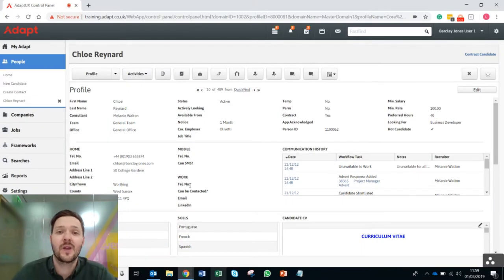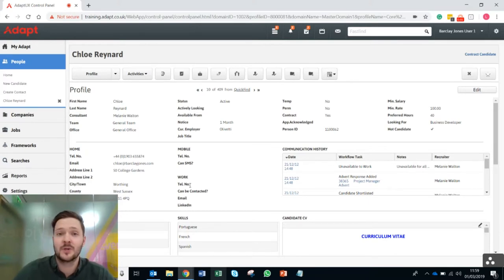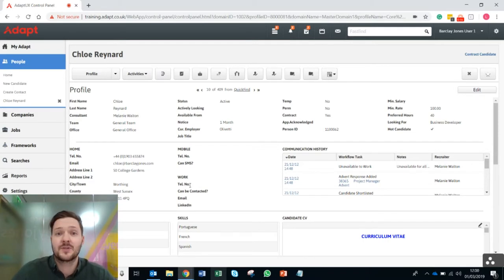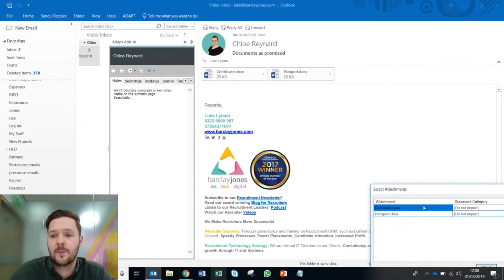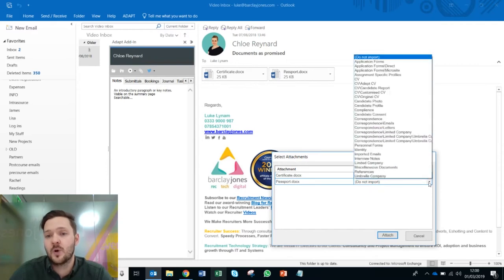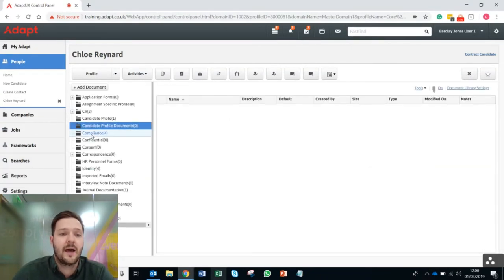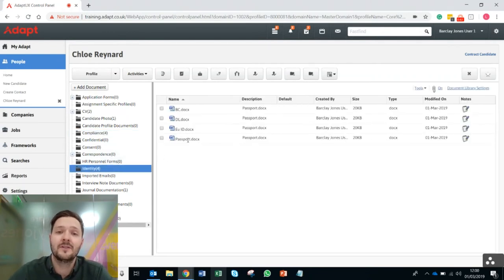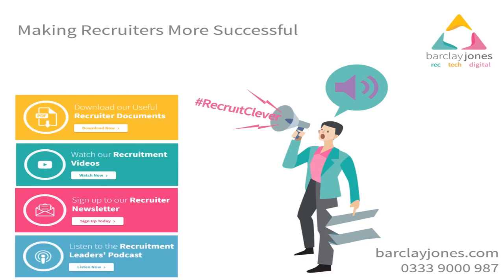Recruiters! This Adapt Hack Could Save You 25% of Your Day! Barclay Jones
This Adapt hack is for recruiters and their busy administrators, who need to speed up adding compliance documents to Adapt. We want to help you automate what is likely to be a manual, time-consuming process. PLUS, it will help you keep your pipeline safe.

Recruiters! Improve Speed by 25%!

We know how precious your time as temp and contract recruiters is. When I show this to my clients, they say "that will save me loads of time".  Plus, I know from experience that a big chunk of my day was about getting my documents in the right place, to save me hassle down with my pipeline later. Don't get me started on GDPR and compliance!)

• Perhaps you find adding docs to Adapt too time consuming, so you'd add them?
• Everyone needs a holiday (or is off sick) - none of my clients like hunting around for compliance documents
• You need to place candidates quicker... you need more time!

This Adapt hack will really help recruiters (and their admin) to breeze through their compliance tasks.

I love this hack because it creates time for what is actually the best part of your role - placing more candidates and generating more fees.

Our recruitment community loves our Adapt, LinkedIn, Bullhorn and Job Adverts hacks.  Click the links to get more, and sign up to our recruiter hacks newsletter to receive them as they are published.